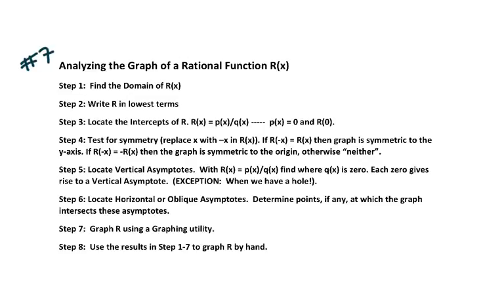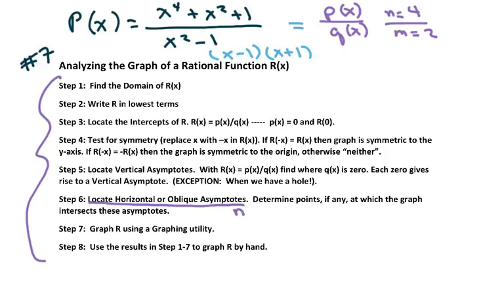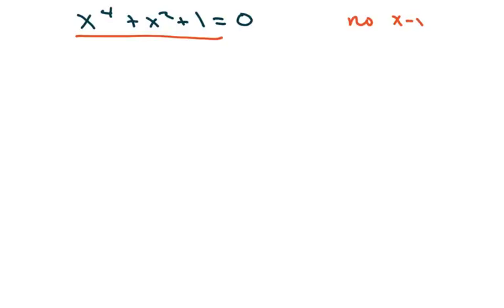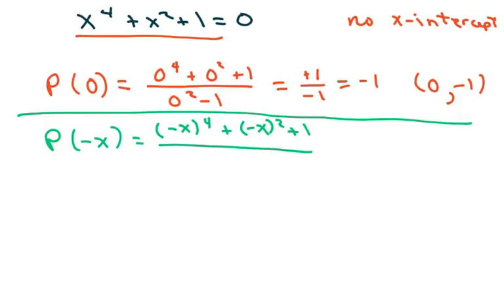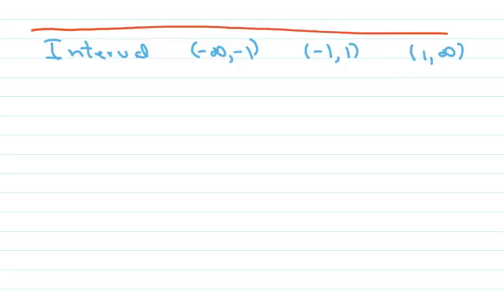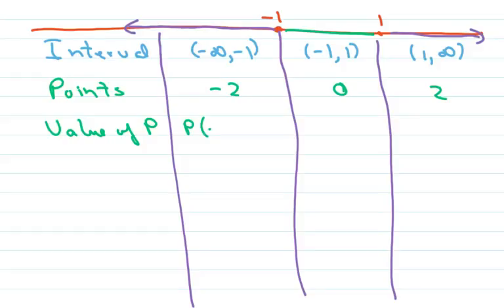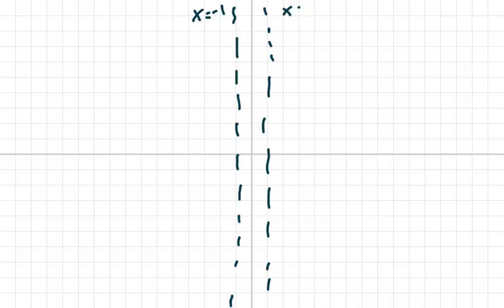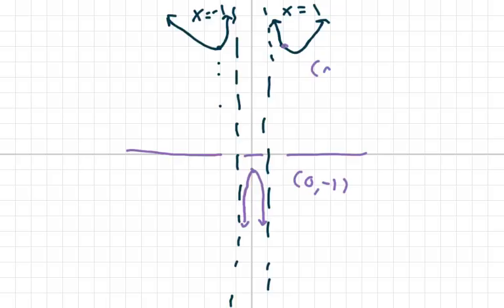How to Analyze and Graph Rational Functions #7